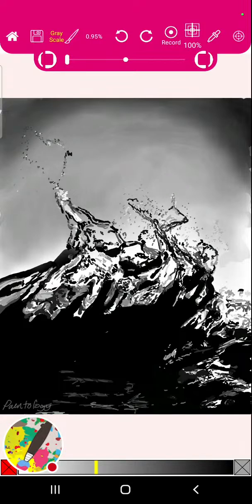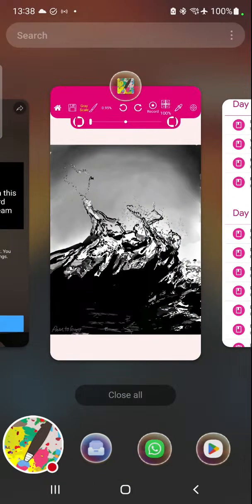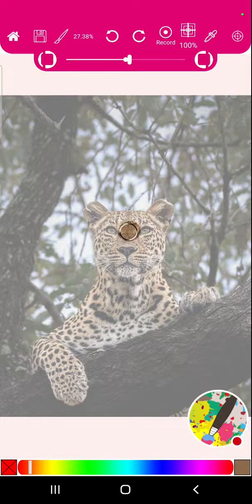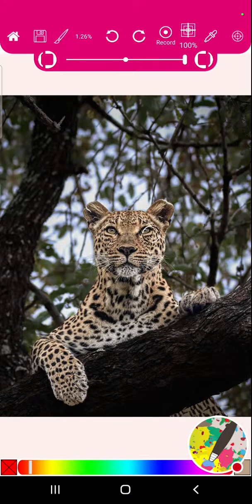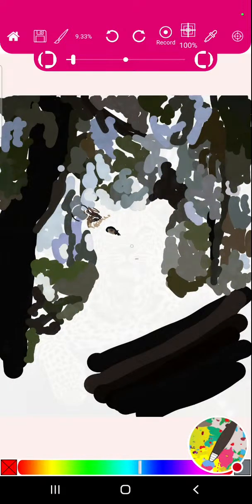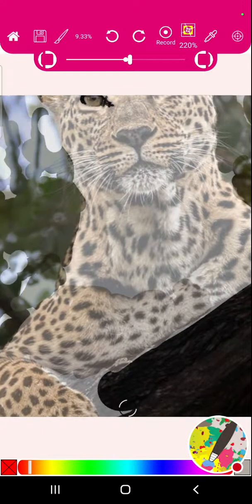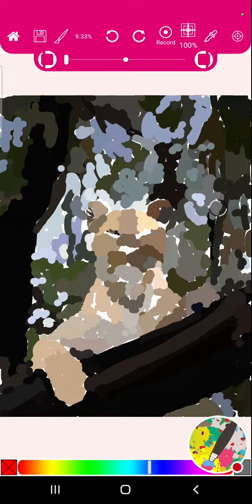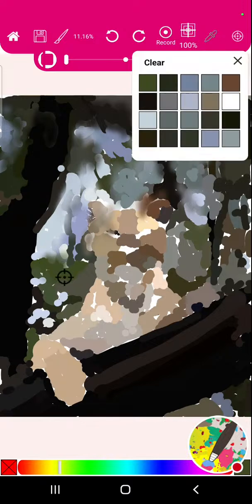Paintology has gone live with this realistic drawing of a leopard slouched on a tree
Thank you for attending this tutorial on drawing a realistic portrait drawing on your phone using the Paintology drawing app available from the Google play store.

I hope you are enjoying the daily the livestream sessions of the capabilities of the Paintology drawing app.

Today, we will go through another great tutorial of the following...
            Make a realistic drawing of a leopard using the Paintology app!